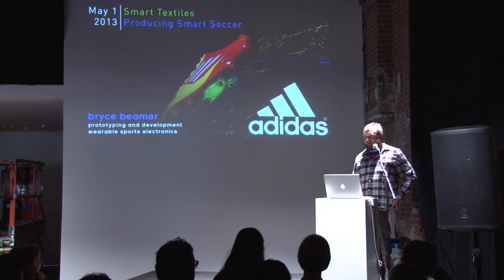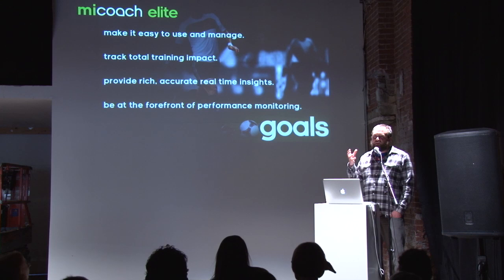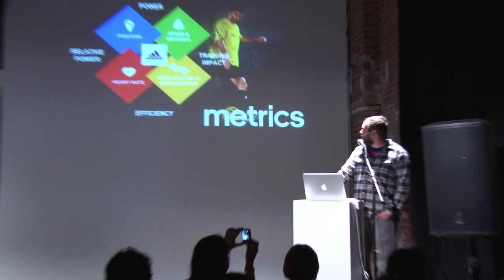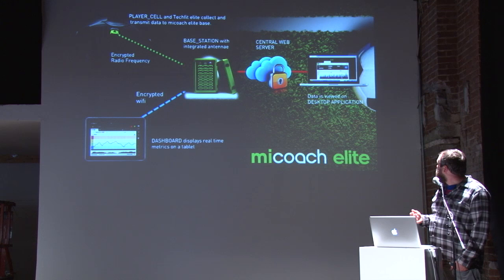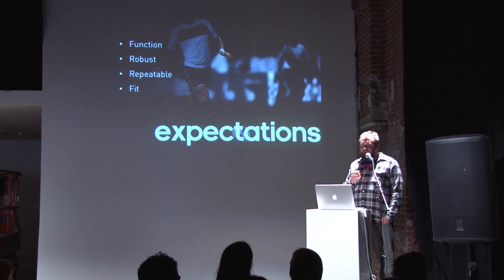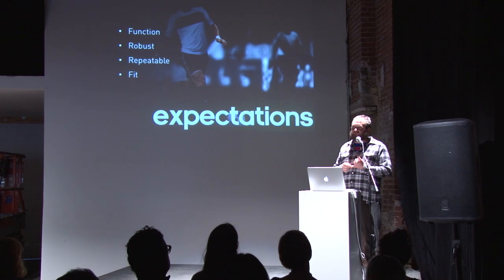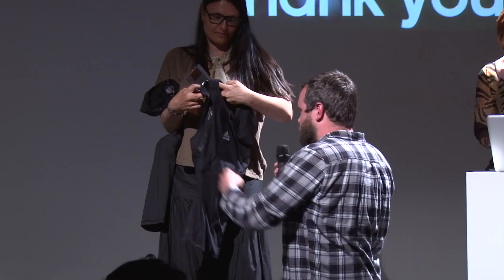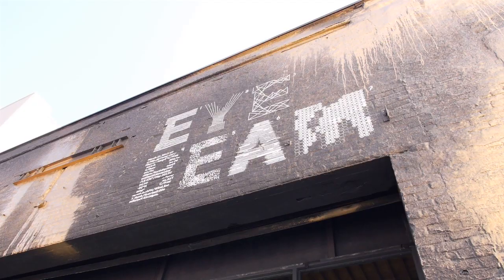Smart Textiles: Fashion That Responds -- Bryce Beamer (adidas)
Eyebeam Art + Technology Center

As part of the Computational Fashion program series, Eyebeam presents a diverse group of designers and scientists working in cutting edge textile research and production. From nanoparticles to circuit boards, technology is becoming embedded in the very fabric of the things we wear, creating clothing that's more responsive to changing needs and conditions. Spurred in part by collaborations between academic and industry partners, "smart textiles" are beginning to enter the consumer market to enhance the properties of a garment whether it is heating, vitamin dissemination through the fabric, weather proofing, or communication. These emerging developments are reshaping both materials and electronics for the human body.

Presenters:
Bryce Beamer, Prototyping and Garment Development, adidas Wearable Sport Electronics
Genevieve Dion, Assistant Professor and Director of Shima Seiki Haute Technology Lab, Drexel University
Juan Hinestroza, Associate Professor of Fiber Science and Director of Textiles Nanotechnology Lab, Cornell University
Becky Stern, Director of Wearable Electronics, Adafruit Industries
Moderated by Dr. Sabine Seymour, Computational Fashion lead advisor and founder of Moondial.